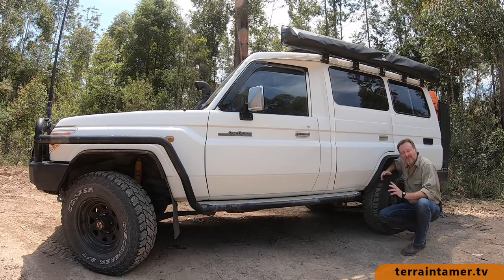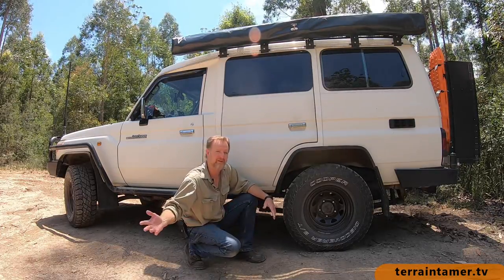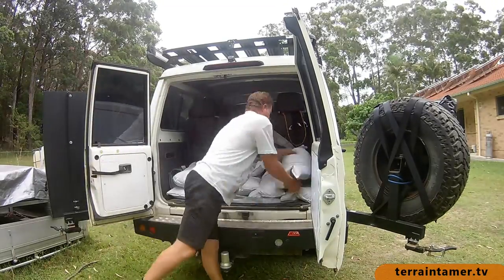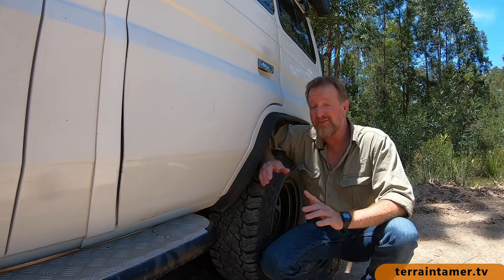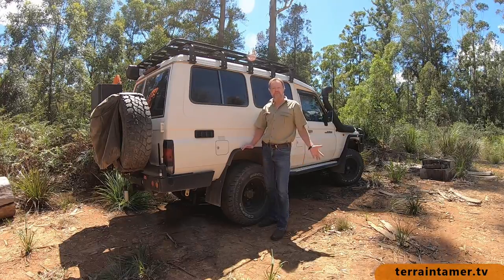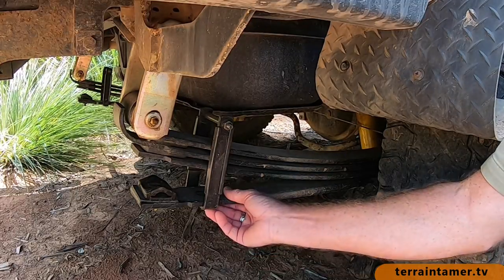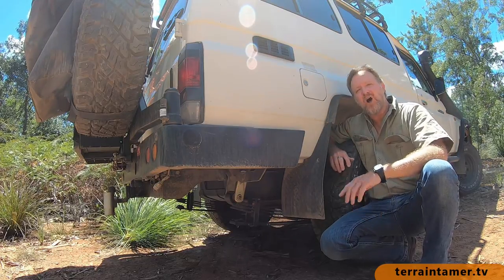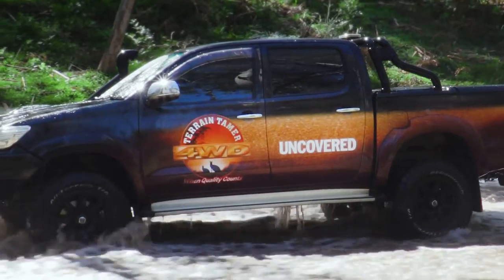Terrain Tamer Uncovered: Parabolic Springs